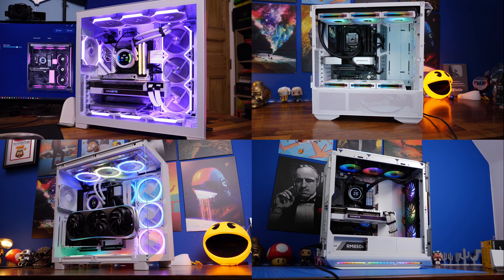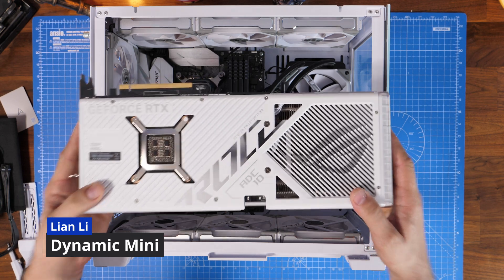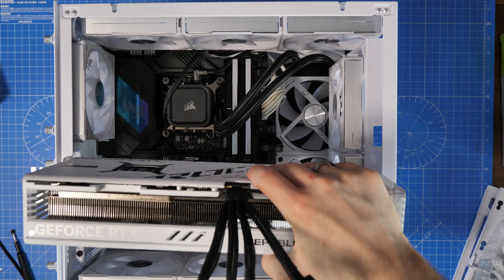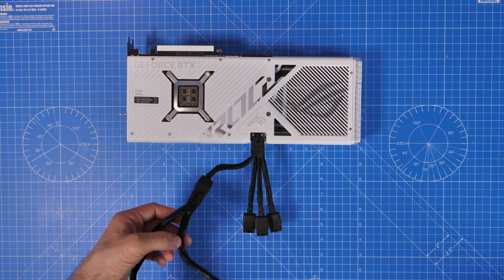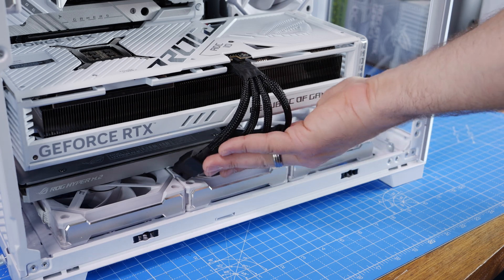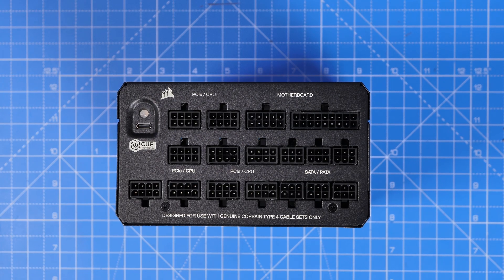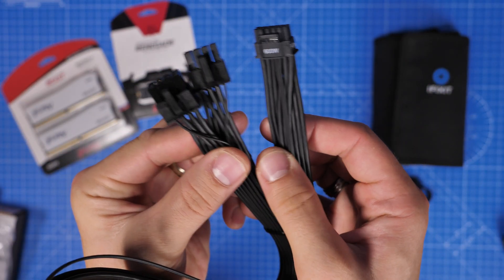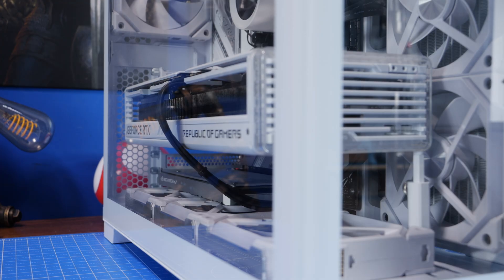Will the Nvidia RTX 4090 fit in your PC case? A white Asus Strix RTX 4090 vs various PC cases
I spent a stupid amount of money on the Asus ROG Strix RTX 4090 graphics card and I wanted to show how it will fit in various different cases I've setup recently. I get asked whether @NVIDIAGeForce 's RTX 40-series will fit in cases a lot. I've built various different machines, so it's only fair that I take some of my knowledge and share it with you so you can make an informed decision and not have post purchase regret.

There are some considerations around buying a new GPU that you might not have thought of and when you're building a PC you'll need to consider not only the length and width of the GPU but also the depth.

There are some things to think around powering it too. Is your power supply big enough (in terms of wattage)? And what about the cabling? Use a PSU calculator like to suss out your system and whether you need a bigger PSU.

You also need to consider whether the new power cables and power adapters will fit in the case or are they in danger of pressing up against the glass of the side panel? With that much power passing through into the 40-series graphics cards it can be a problem potentially if you put too much pressure on the cables, bend them at a weird angle or just don't plug them in properly.

Asus ROG Strix RTX 4090 White Edition
Amazon US
Amazon UK
Amazon FR
Amazon IT
Amazon DE
Amazon CA

Corsair 600W PCIe 5.0 12VHPWR Type-4 PSU Power Cable

Asus ROG Strix RTX 4090 White Edition specs:
Graphic Engine NVIDIA® GeForce RTX™ 4090
Bus Standard PCI Express 4.0
OpenGL OpenGL®4.6
Video Memory 24GB GDDR6X
Engine Clock OC mode: 2640 MHz
Default mode: 2610 MHz (Boost Clock)
CUDA Core 16384
Memory Speed 21 Gbps
Memory Interface 384-bit
Resolution Digital Max Resolution 7680 x 4320
Interface
Yes x 2 (Native HDMI 2.1a)
Yes x 3 (Native DisplayPort 1.4a)
HDCP Support Yes (2.3)
Maximum Display Support 4
NVlink/ Crossfire Support No
Accessories
1 x Collection Card
1 x Speedsetup Manual
1 x Adapter Cable (1 to 4)
1 x ROG White Graphics Card Holder
1 x ROG White Velcro Hook & Loop
1 x Thank you Card
1 x ROG Ring
Software
ASUS GPU Tweak III & GeForce Game Ready Driver & Studio Driver: please download all software from the support site.
Power Connectors 1 x 16-pin
Slot 3.5 Slot
AURA SYNC ARGB

MANNINGTREE
CO11 9BE
United Kingdom

PLEASE NOTE